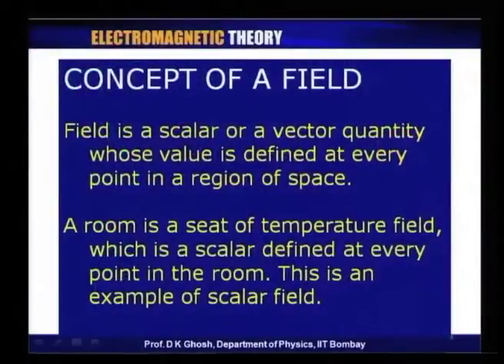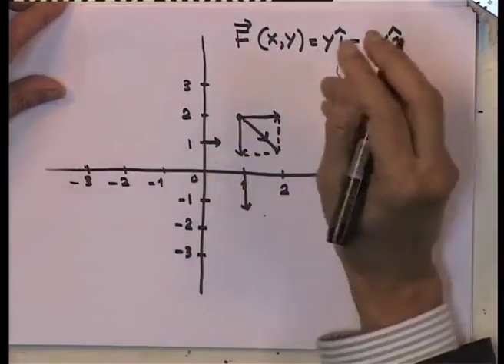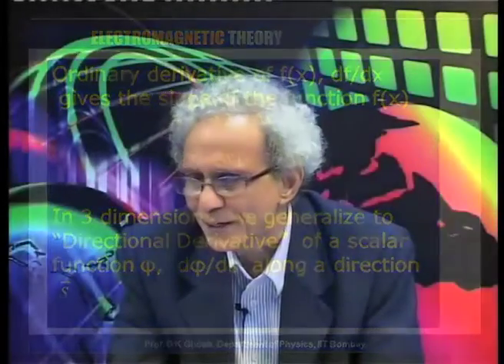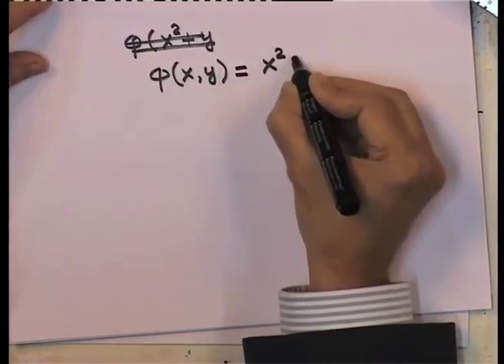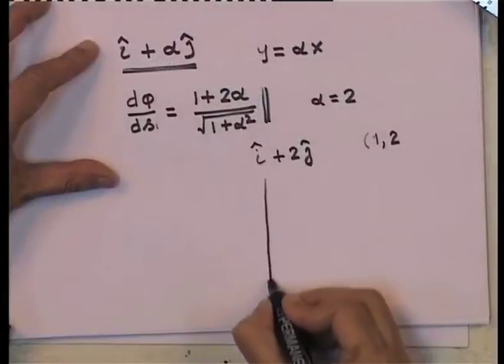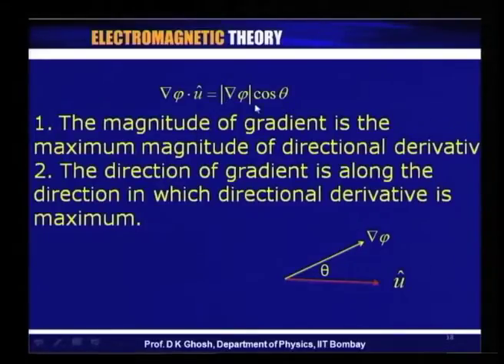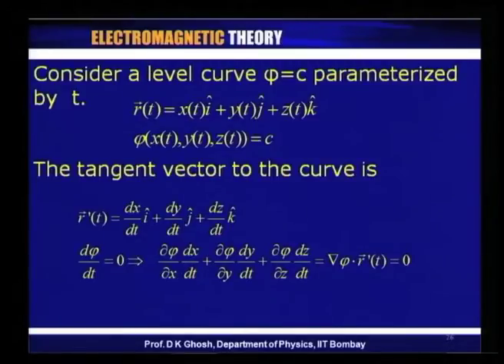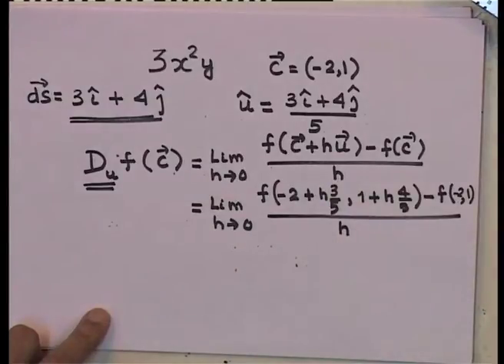Scalar field and its gradient